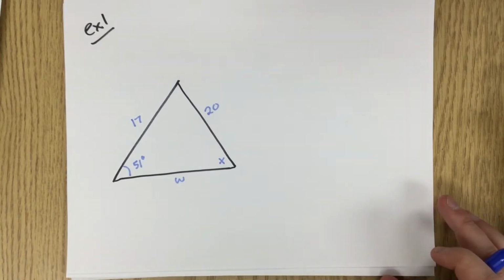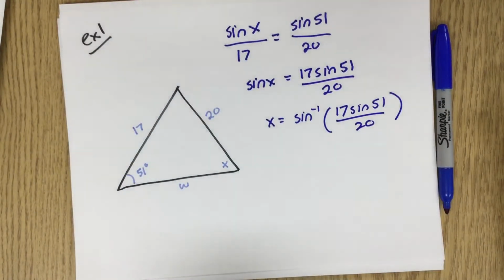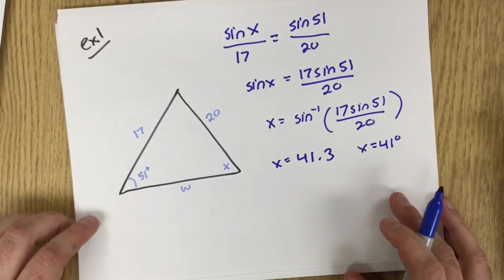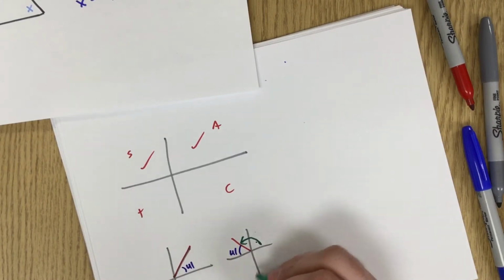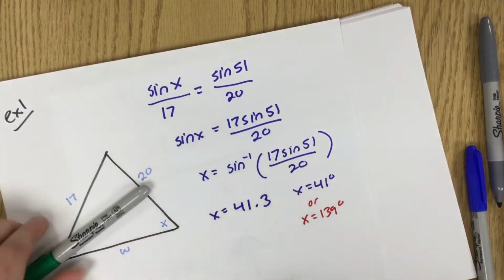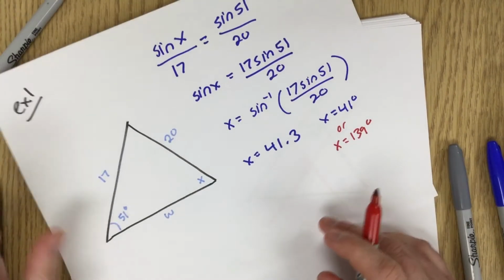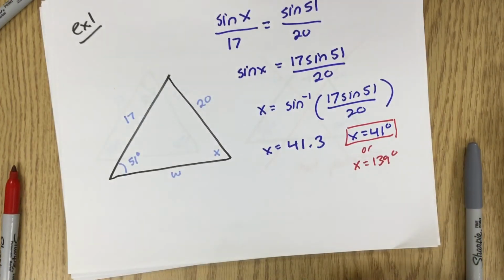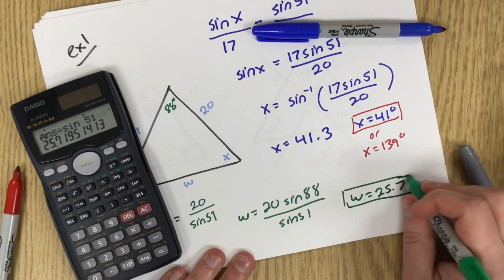Ambiguous Sine Law part 2/4